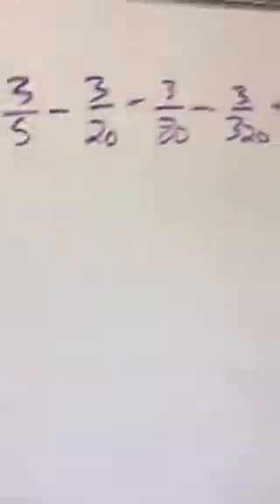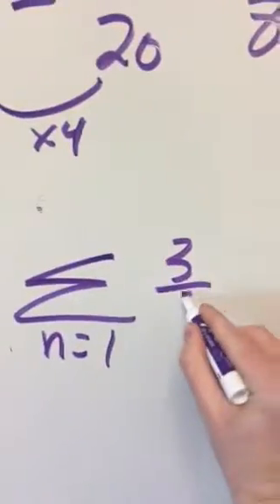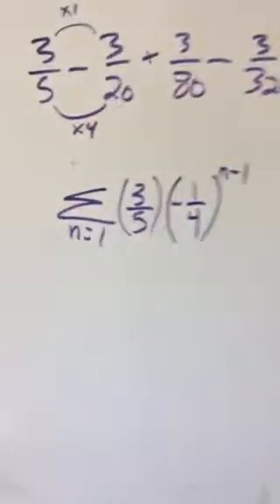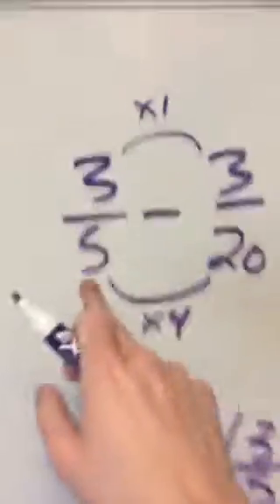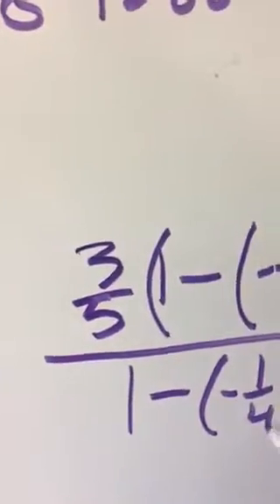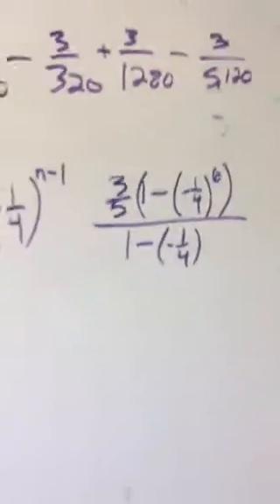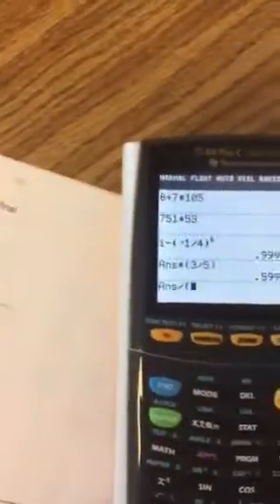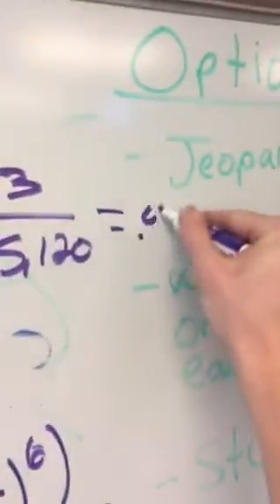Final study guide #19